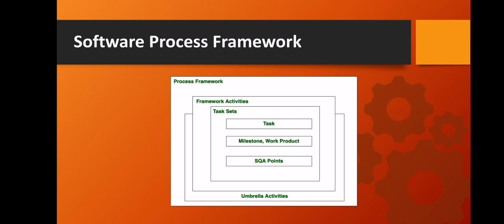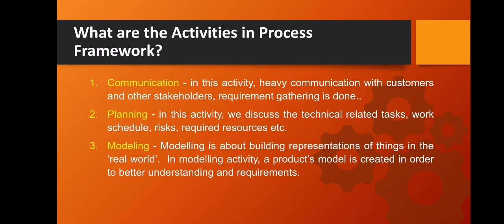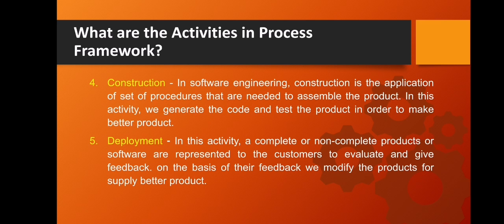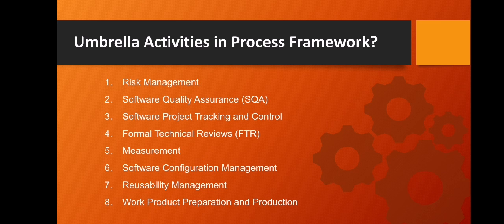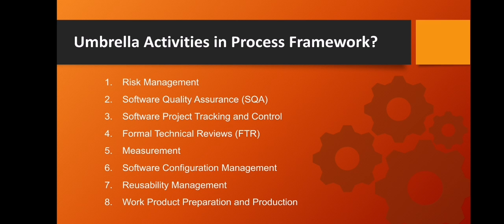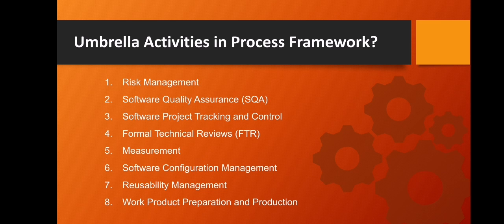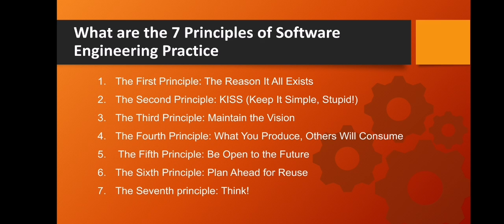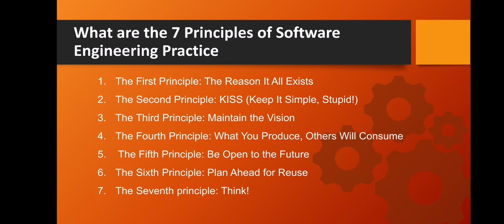SE Module 4 Software Process and Software Engineering Practice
This video discusses Software Process and Software Engineering Practice.  References used on this video are shown at the end of this lesson.